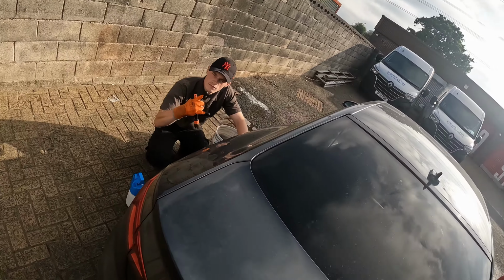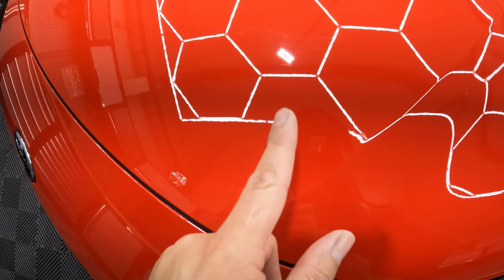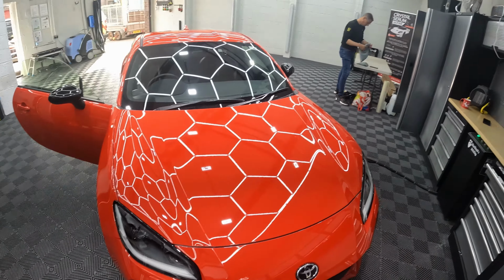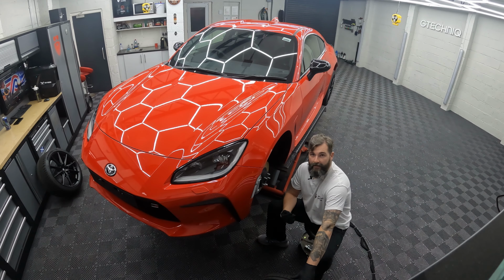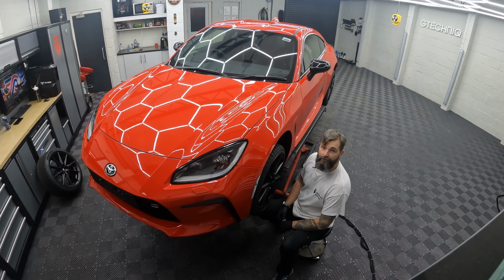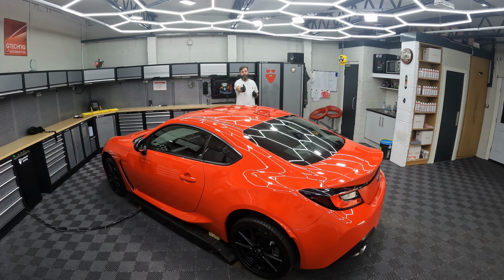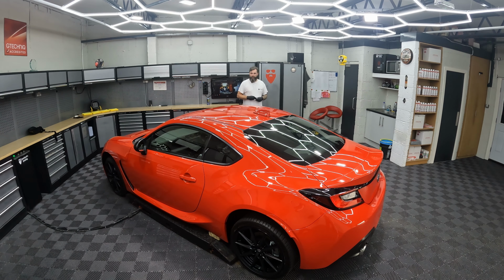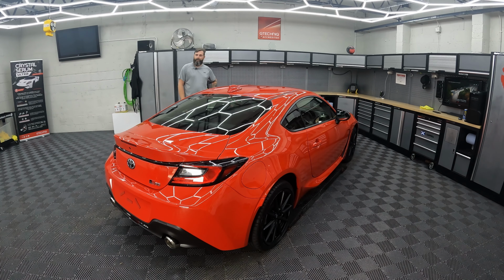2023 Toyota GR86 | Gtechniq Crystal Serum Ultra | Ceramic Coating | Glasgow | Scotland | Detailing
Howdy Folks,

In this latest vlog we have a Toyota GR86 in with us for our new car ceramic package and front end PPF installed by Chris from Universal Graphics.

We also carried out the interior protection extra on the car to this is one seriously protected car ready to have some fun!